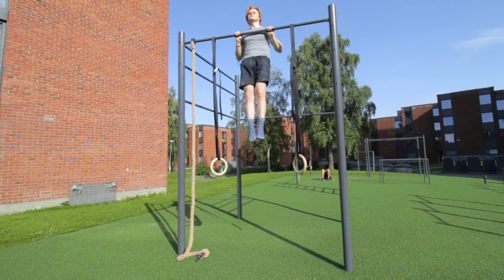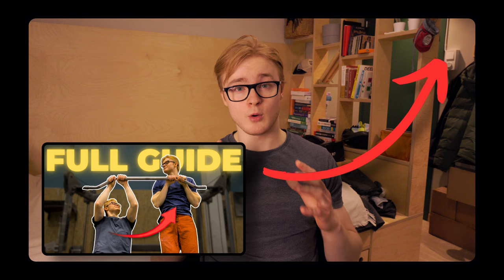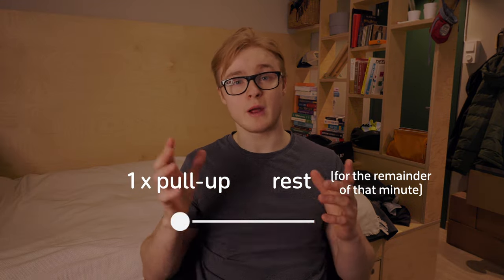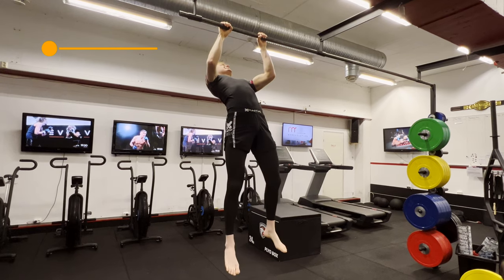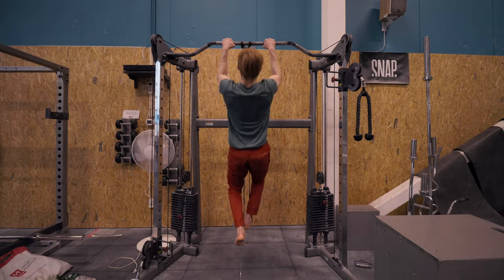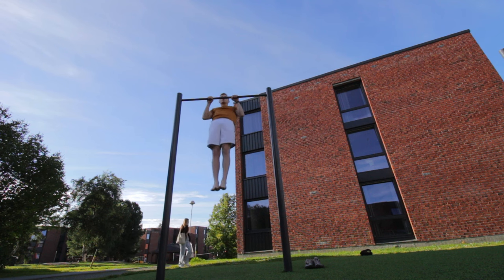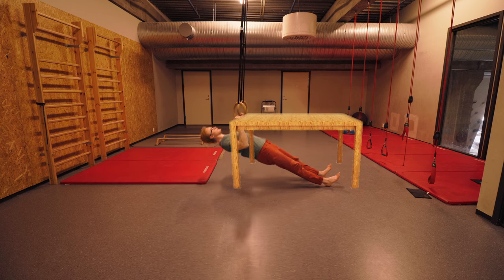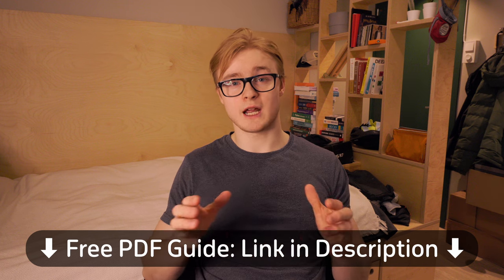3 Methods | From 2 to 10+ Pull-Ups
(Free guide also inside the free community)

🔥 Maximize Your Pull-Up Reps: Effective Techniques for Success
If you've conquered the basics and are hungry for more, you're in the right place. In this video, we dive into the strategies and techniques to boost your pull-up reps, taking your strength and endurance to the next level.

🔍 What You'll Discover:
- Targeted exercises to enhance pull-up endurance
- Progressive overload strategies for continuous improvement

🕘 Time Stamps:
00:00 - How to Increase Pull-Ups // Prerequisites
00:44 - First Pull-Up Protocol
01:26 - EMOM System
03:30 - GTG System
05:07 - How to Remember the System in the Gym

📈 Track Your Progress:
Share your achievements and progress in the comments below. Let's inspire and motivate each other to reach new heights!